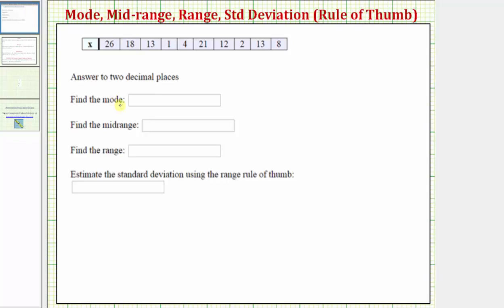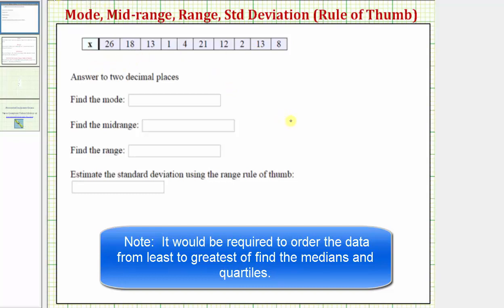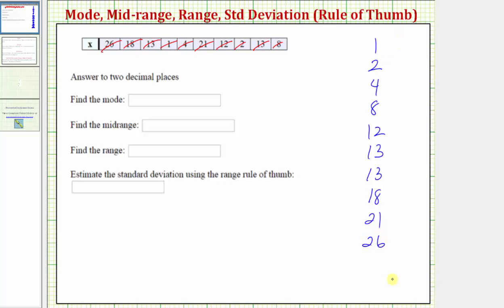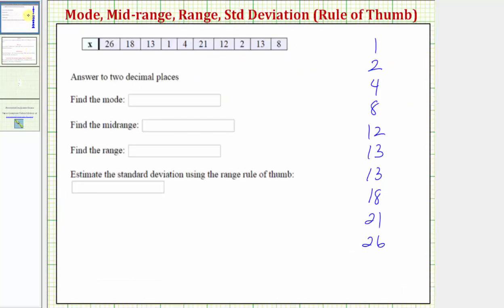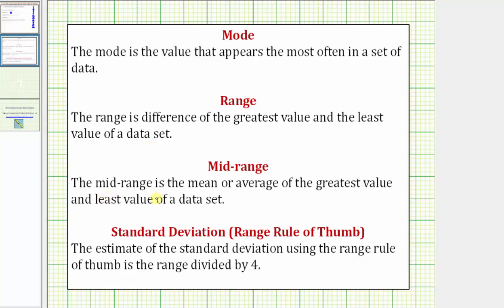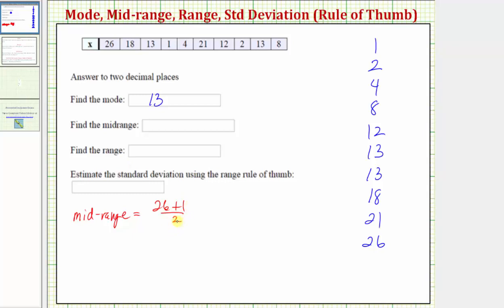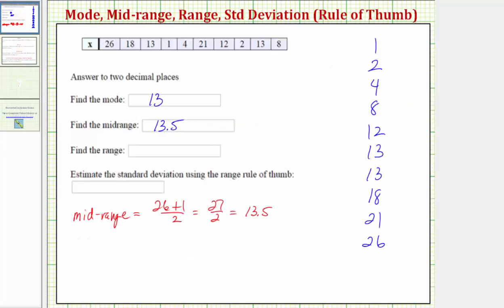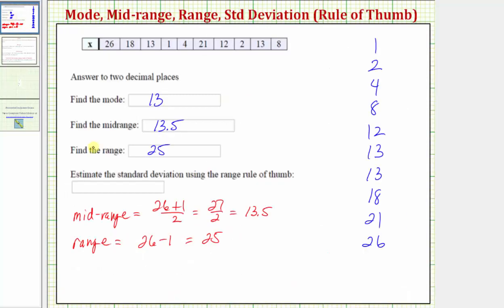Ex: Mode, Mid-range, Range, Standard Deviation Using Range Rule of Thumb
This video explains how to determine the vertical and horizontal shift using function notation.